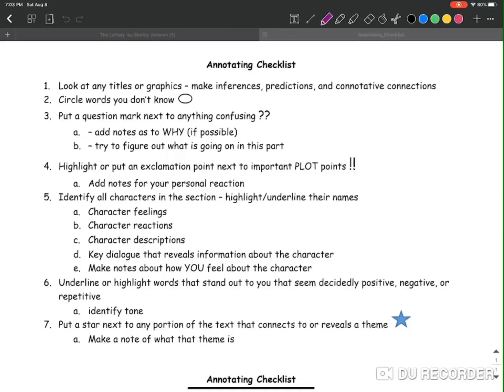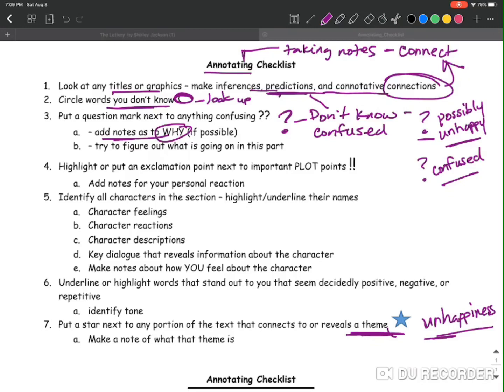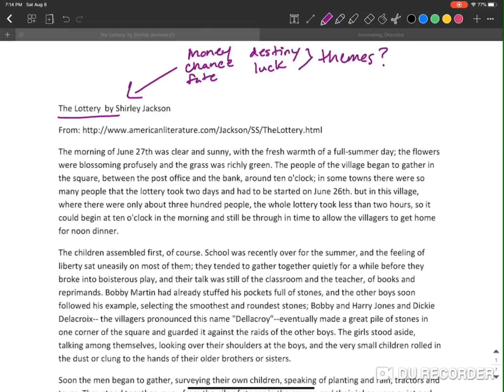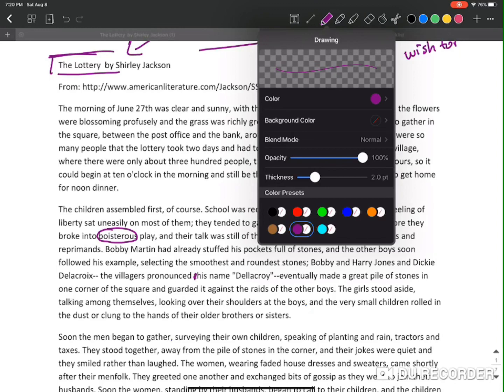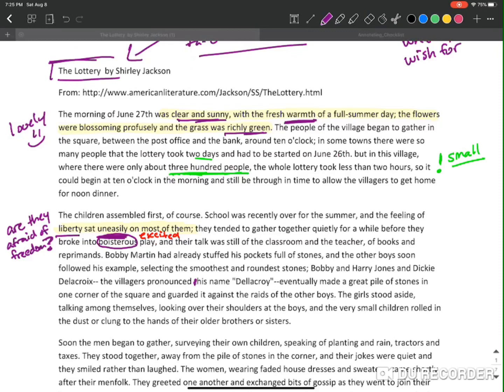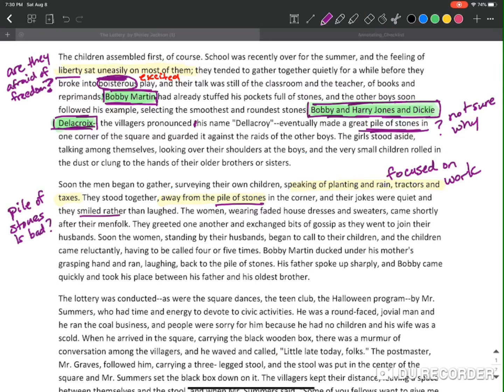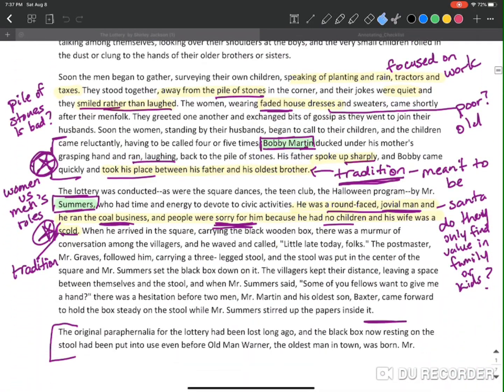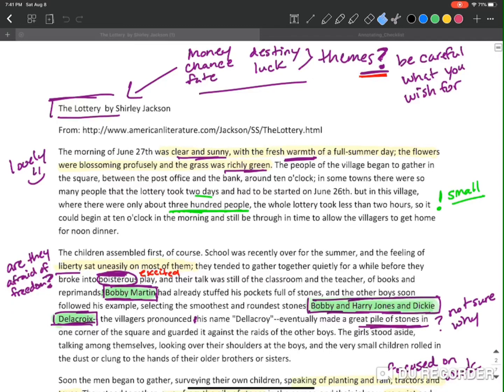How to Annotate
Annotation done with The Lottery by Shirley Jackson